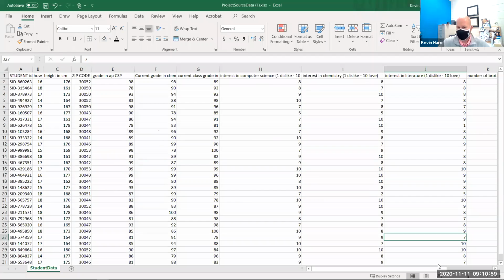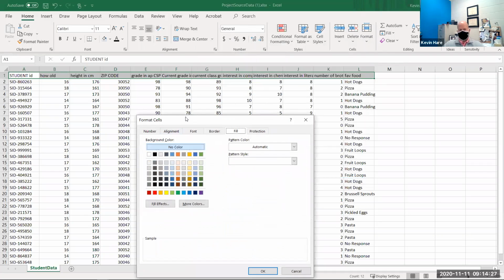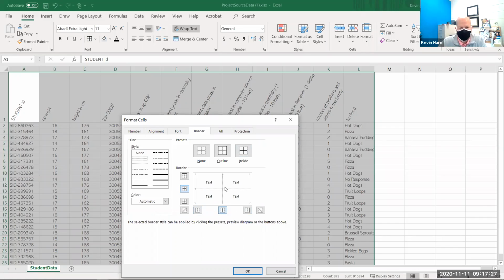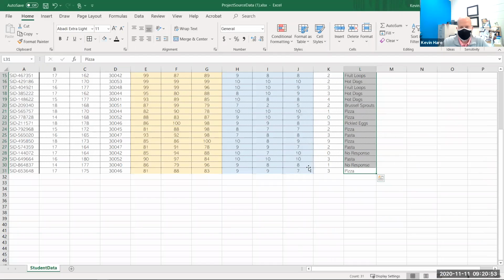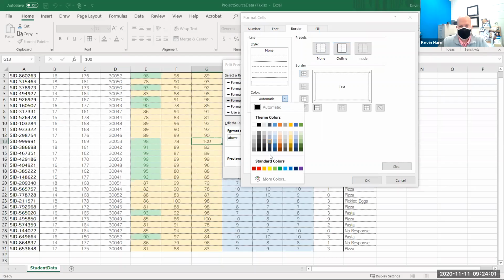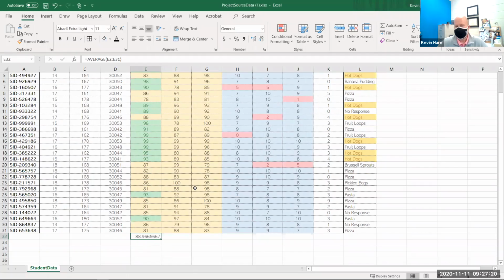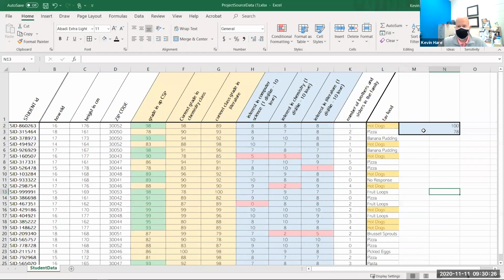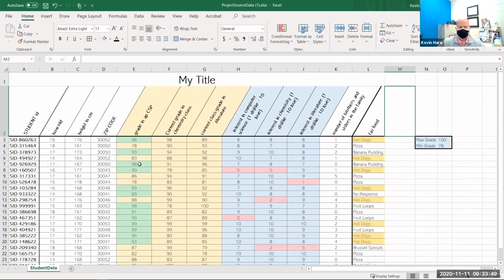Excel | Formatting and Functions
How to format and use functions in Microsoft Excel.